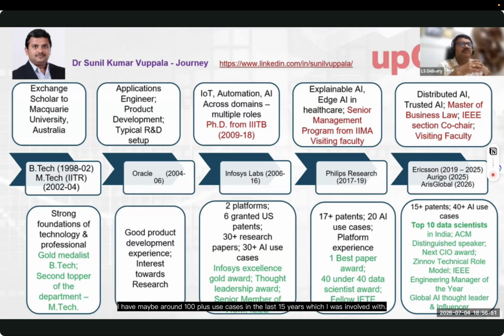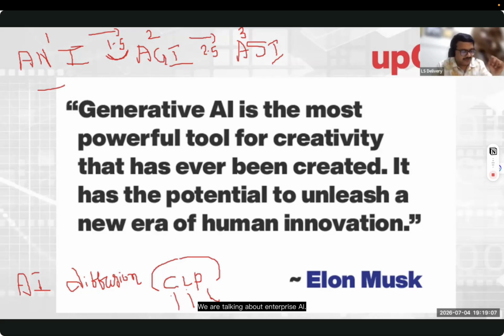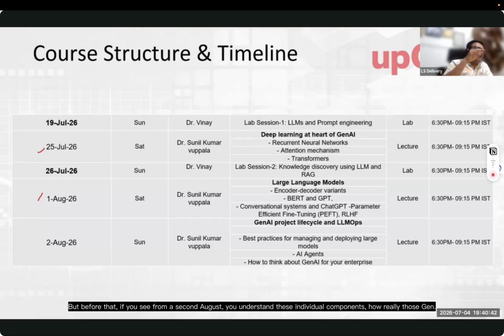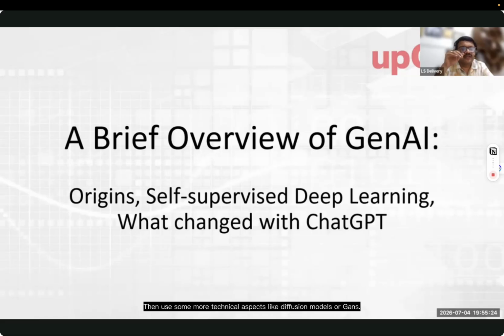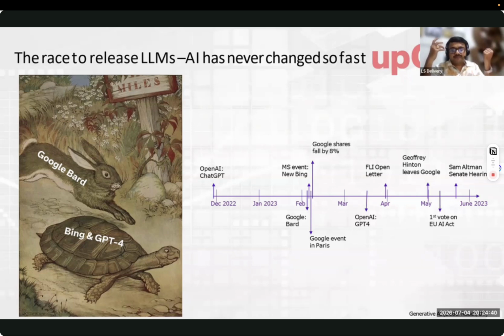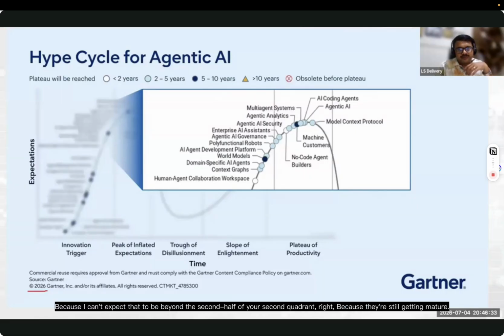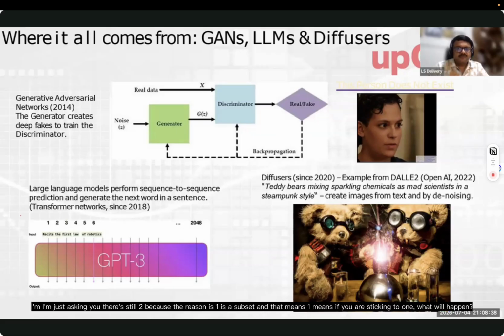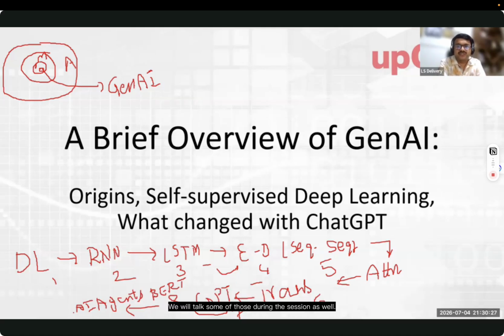Gen AI Pre Trained Models 1